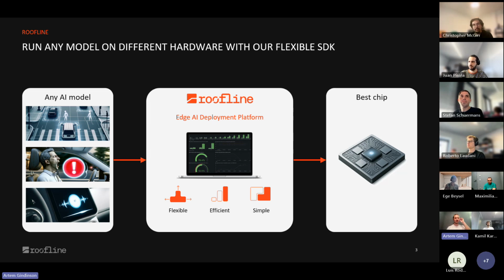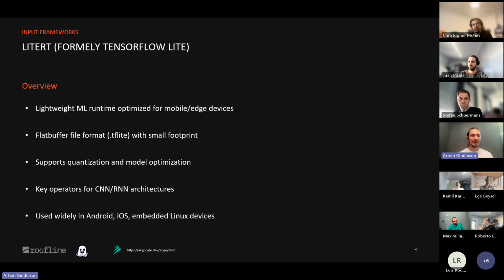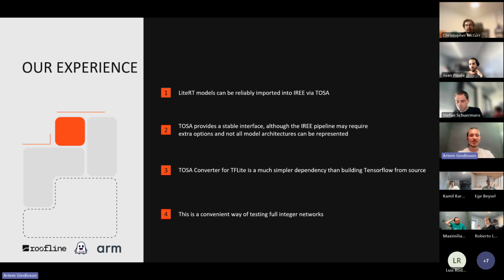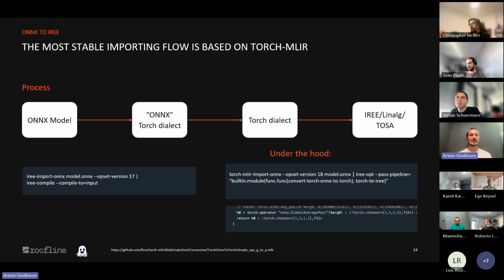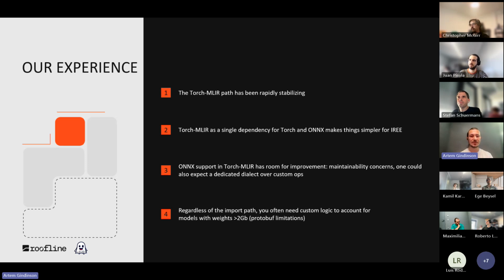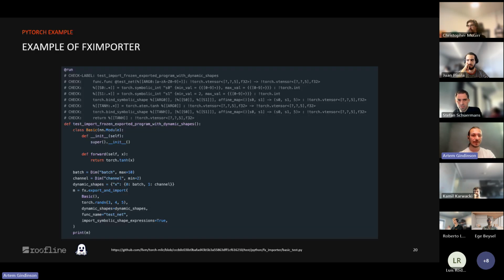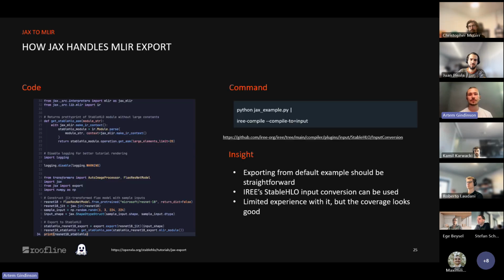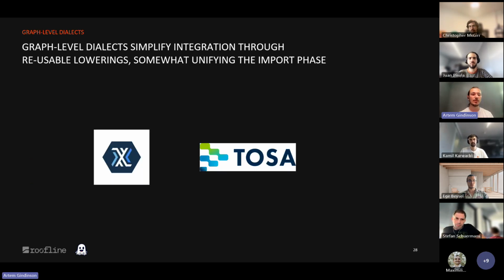IREE Community Meeting 2026-06-24: How to import your model into IREE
Presented by Artem Gindinson.